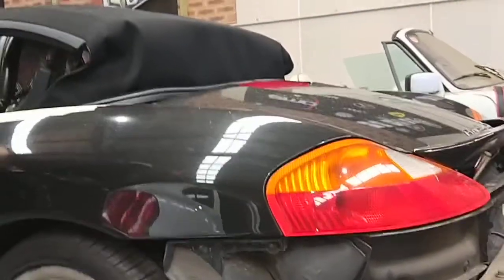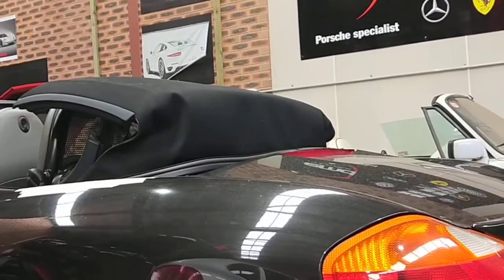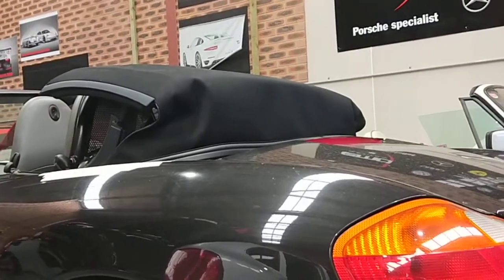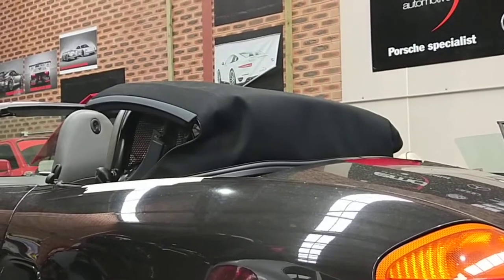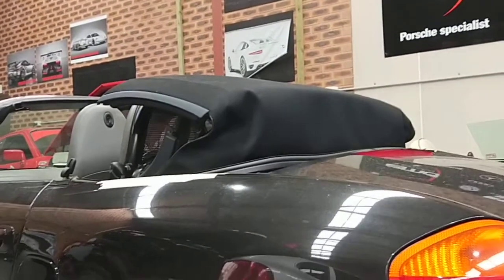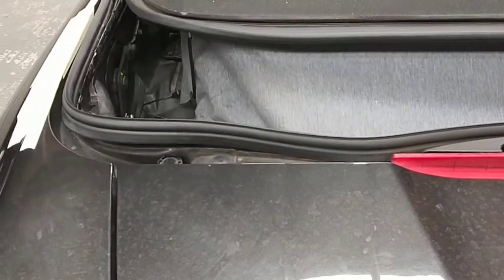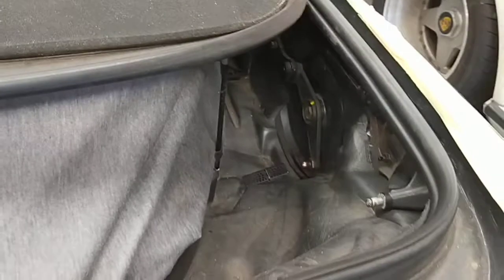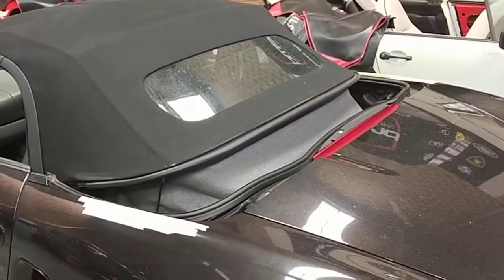Porsche Boxster 986 - Testing convertible roof gearbox after replacement